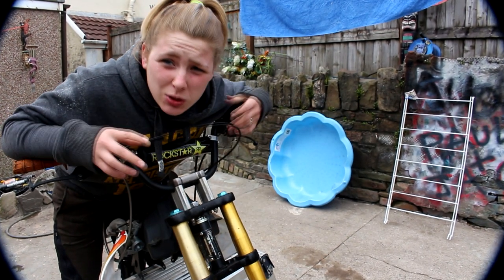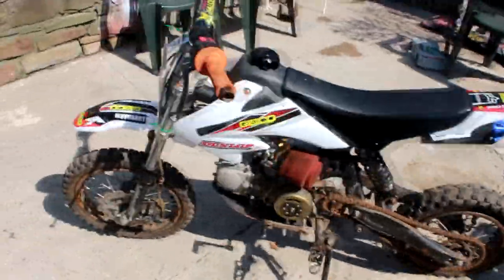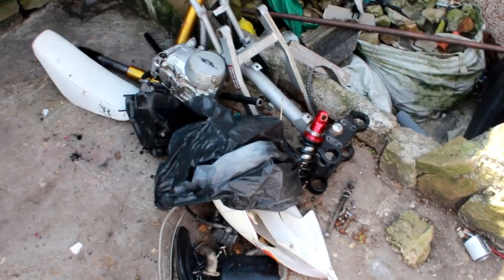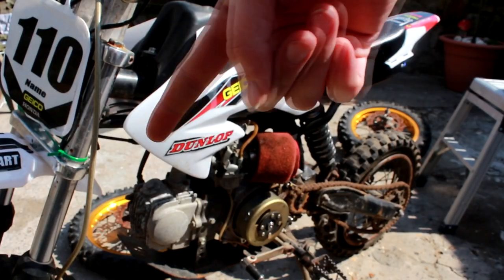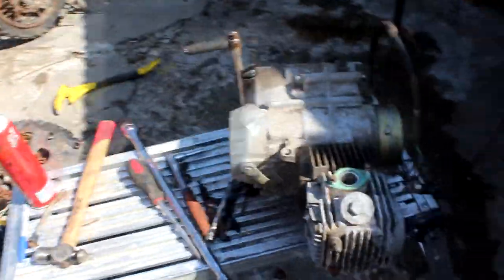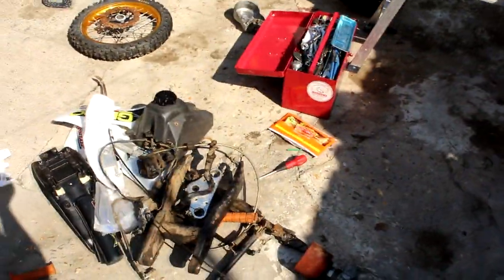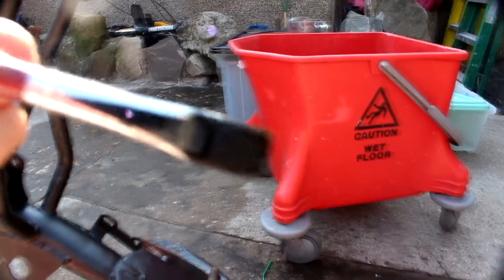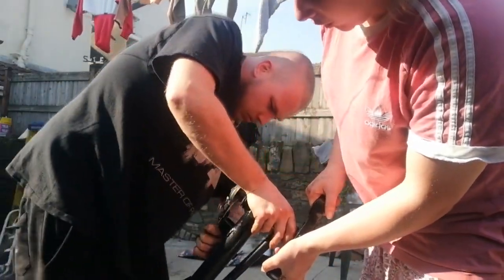£100 Pit Bike Build [ Episode Two ] - Was not expecting this to happen!!